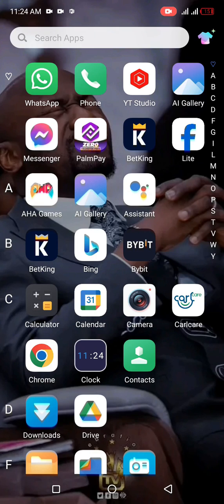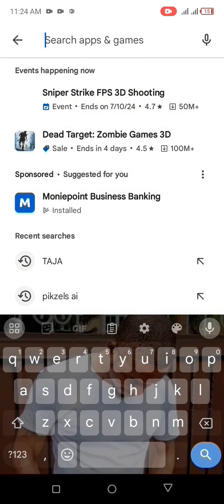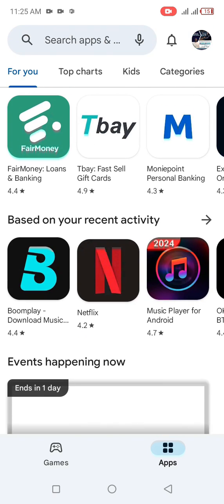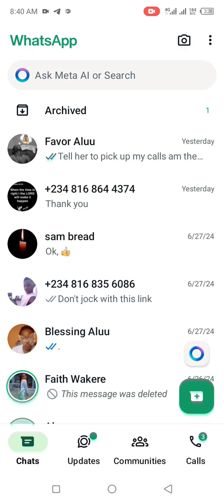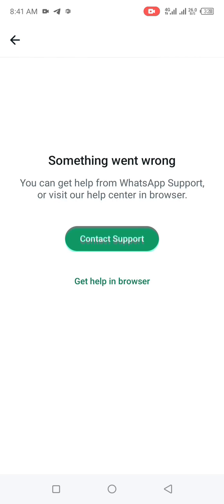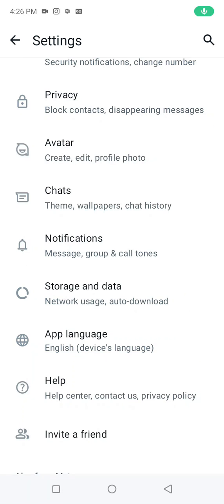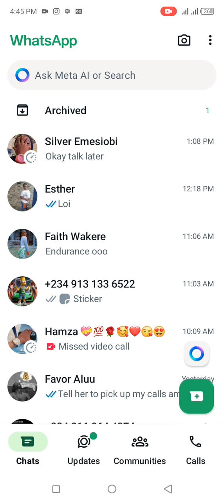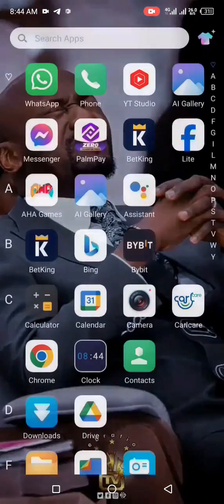HOW TO DELETE META AI ON WHATSAPP.. REMOVE META Ai ON WHATSAPP .. WHATSAPP META Ai KAISE HATAGE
In this video, I am going to show you How to Remove Meta Ai from Whatsapp

If you want to remove Meta AI from WhatsApp, keep watching the video till the end .it's very simple and easy process.

TechUnow,Tips and tricks,technology,social media,education,how to,how to remove meta ai from WhatsApp,how to remove meta ai on WhatsApp,how to delete meta ai on WhatsApp,how to get rid of WhatsApp meta ai,how to block meta ai on WhatsApp,how to remove meta ai from whatsapp,how to remove ai from whatsapp,whatsapp ai chatbot whatsapp meta ai,how to use meta ai in whatsapp,ai whatsapp status,what is meta ai on whatsapp,whatsapp,android,iphone,pc,computer...Hi Everyone, After watching this video you will be able to know " How to Remove Meta Ai on WhatsApp / Android / iPhone ". So get rid of this problem and enjoy your device.

how to remove meta ai on WhatsApp,
how to remove meta ai on whatsapp android,
how to remove meta ai on WhatsApp in iphone,
how to remove meta ai from WhatsApp,
how to remove meta AI on whatsapp in android phone,
how to remove Ask Meta ai from whatsapp,
how to disable meta ai on whatsapp,
how to get rid of meta ai on whatsapp,
how to remove ask meta ai WhatsApp,
how to remove meta ai icon from WhatsApp,

Do you want to hide or remove the Meta AI button from your WhatsApp home screen? It's quite easy and simple.

In this short video, I will show you how to remove the Meta AI button in WhatsApp. Just watch this video till the end.

Meta AI in WhatsApp is an advanced artificial intelligence technology developed by Meta Platforms.

You can interact with AI-powered chatbots directly within WhatsApp.

Meta AI in WhatsApp can perform a wide range of functions, including answering questions, providing information, and helping with customer support inquiries.

If you wish to delete Meta AI chat conversations, simply long-press on the chat list and tap the delete icon located at the top of the screen.

With these simple steps, you can easily manage the visibility of the Meta AI button on your WhatsApp home screen.

This Video Includes:
how to delete meta ai on WhatsApp
how to get rid of WhatsApp meta ai icon
how to block meta ai on WhatsApp
how to hide meta ai button on WhatsApp